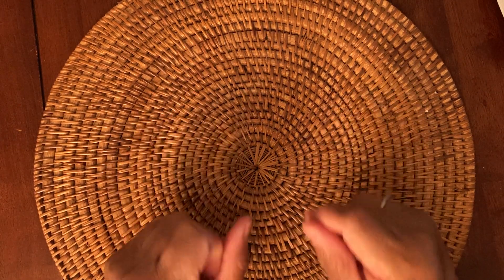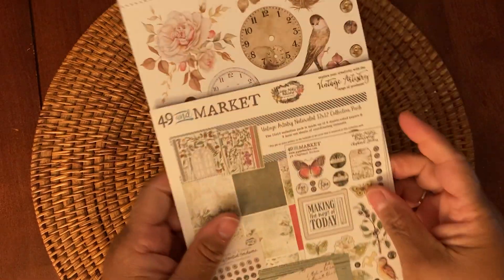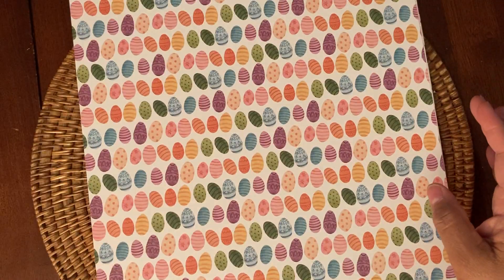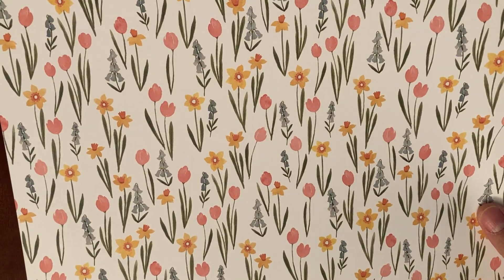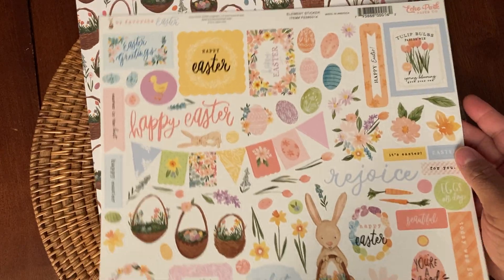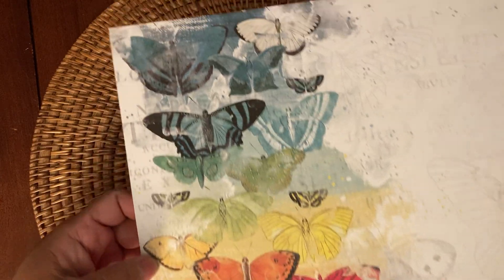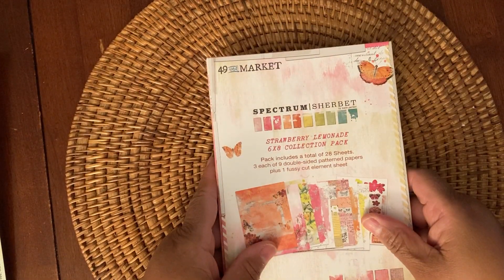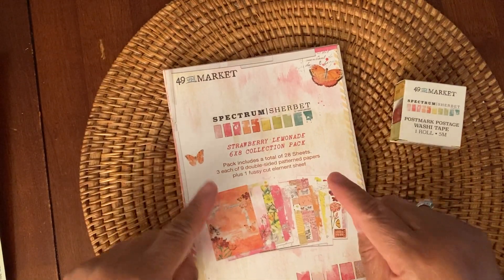CRAFT HAUL/SIMON SAYS STAMP / FRANK GARCIA STUDIO (17/2022)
To all my subscribers: I appreciate each and every one of you.